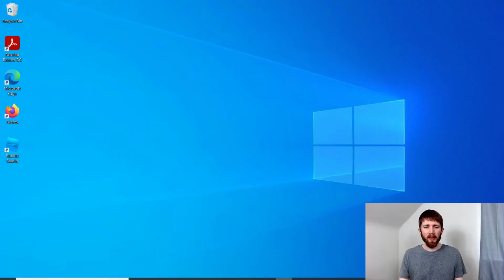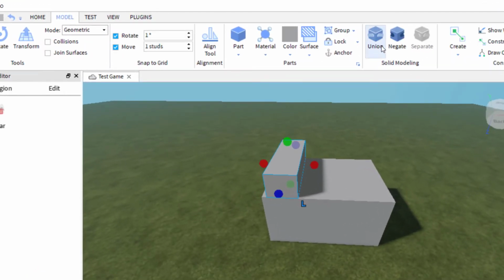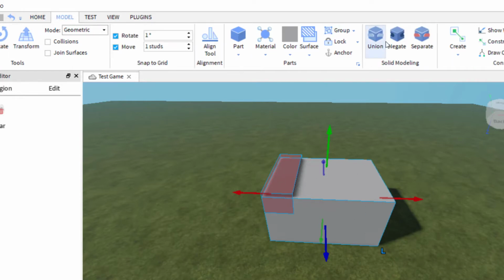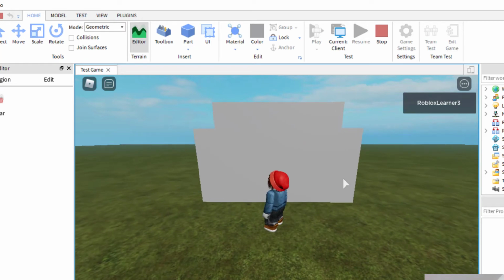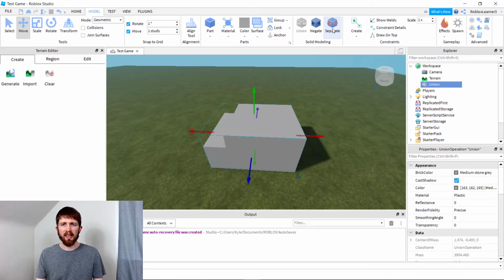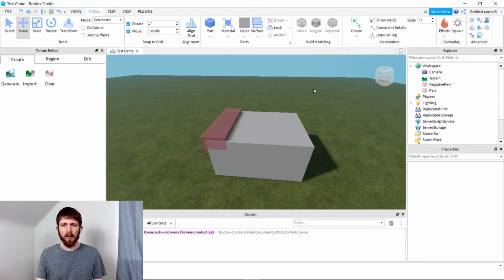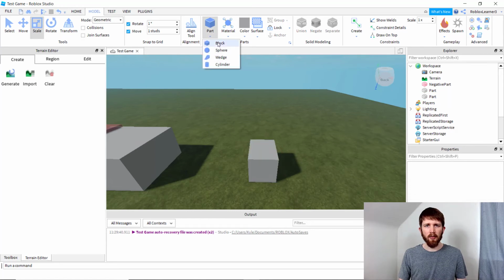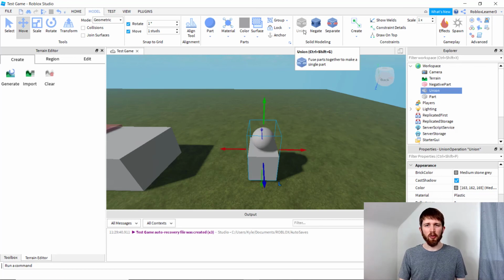How to Use Union and Negate in Roblox Studio, Beginner Modelling Tutorial, Join and Separate Models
Roblox Studio how to use Union, Negate and Separate Tools walkthrough. Learn how to create models with union as well as separate models.  How to group and ungroup models.

Roblox Studio is the building and scripting tool of Roblox and is free to use. It provides you with the tools needed to create games that you can play. All aspiring game developers can use the Roblox Studio and I love showing you how you can create your own games. I hope you enjoyed this tutorial on how to create models by using union and negate.